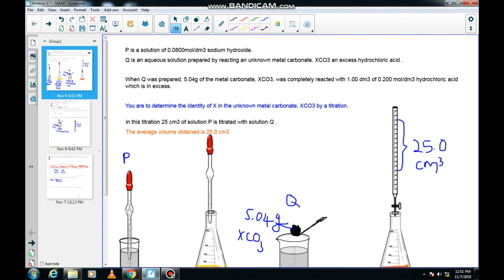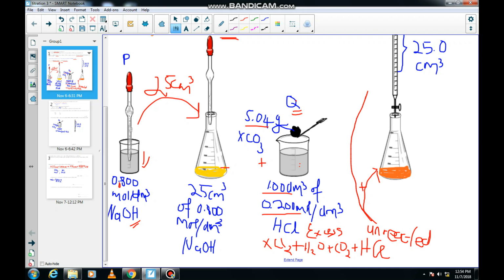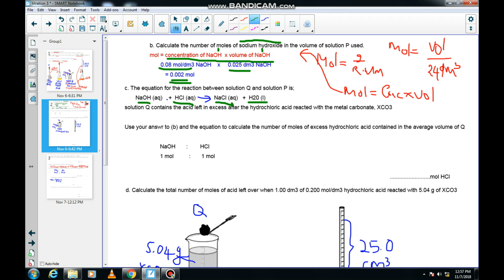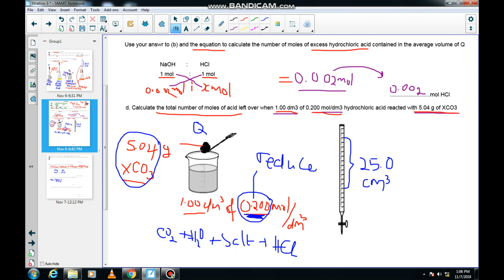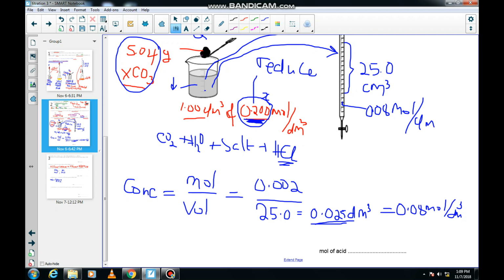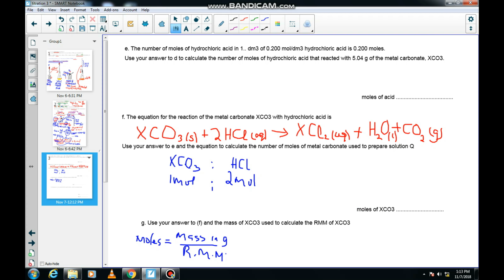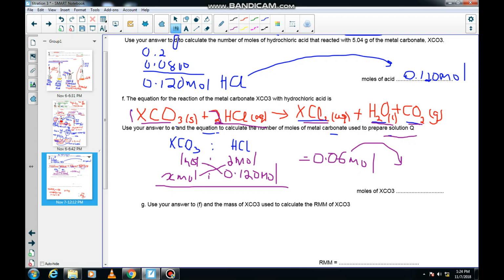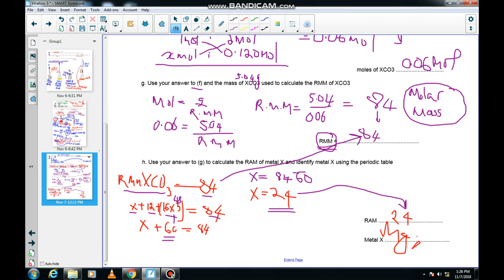Titration Reactions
Learn how to use data from a titration reaction.